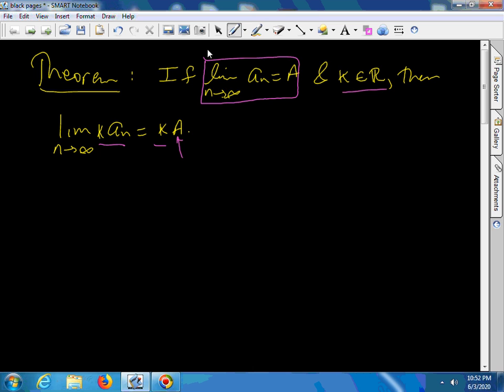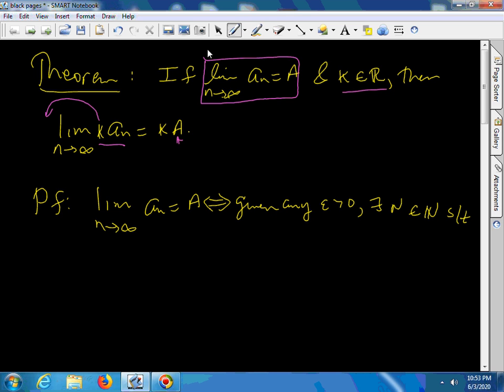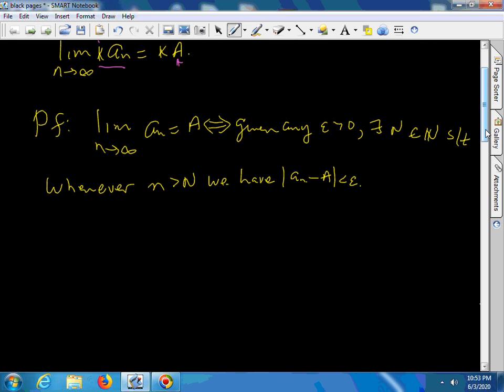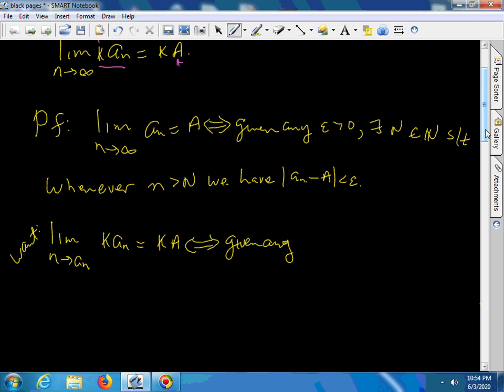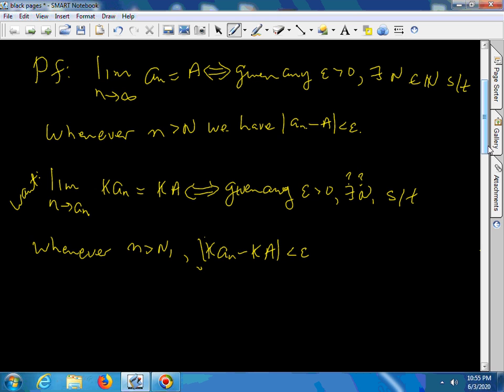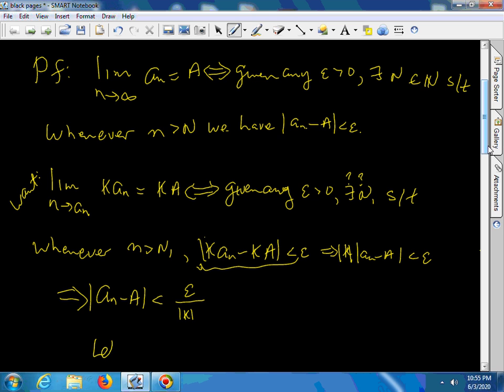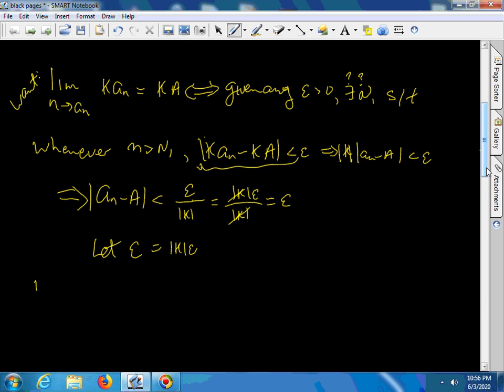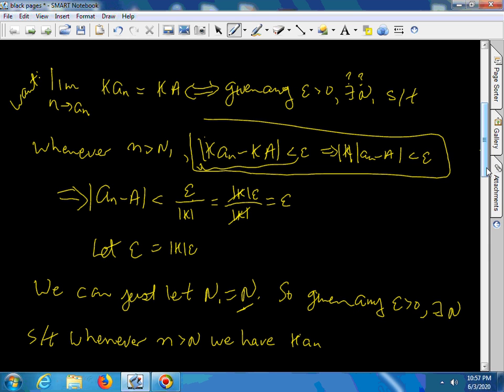Prove of the Constant Multiple Rule for Sequences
In this video we prove the constant multiple rule for sequences. Watch and Learn!